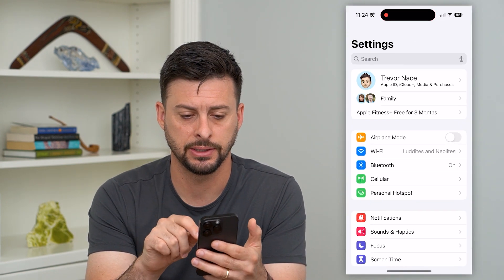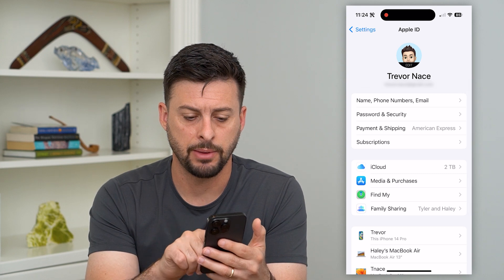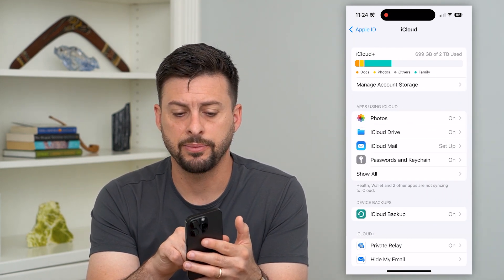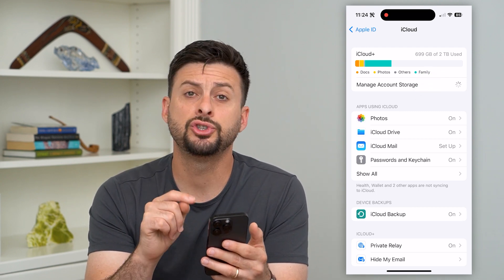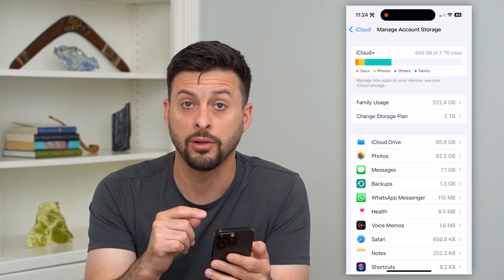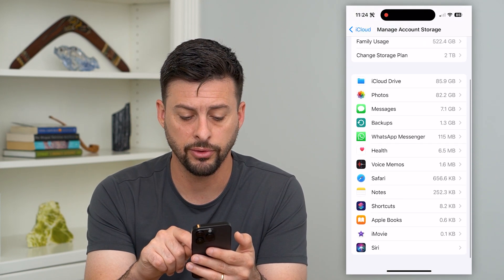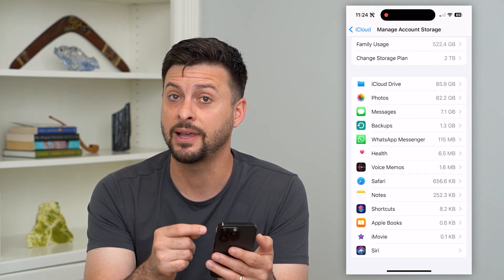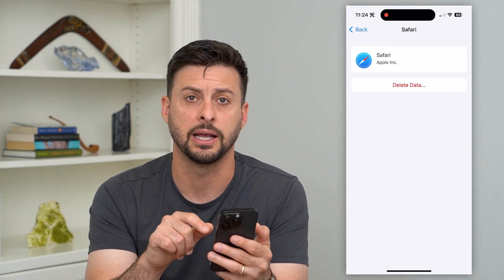How To Delete Game Data On iPhone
Let's delete any of your old game data on your iPhone if you want to reset the game and play it like new or just remove the history.